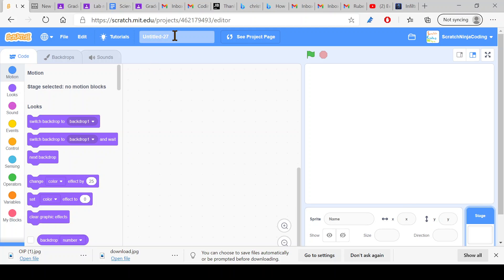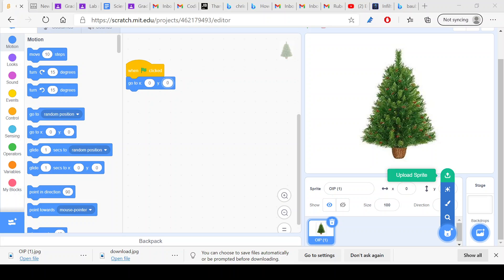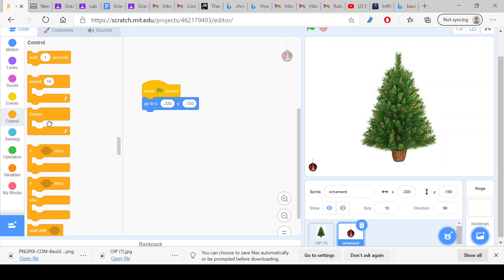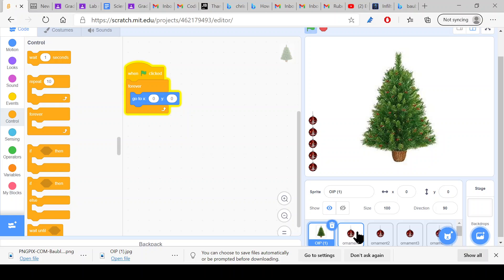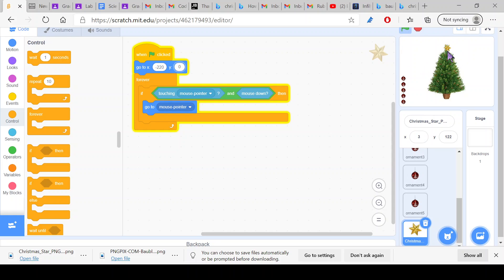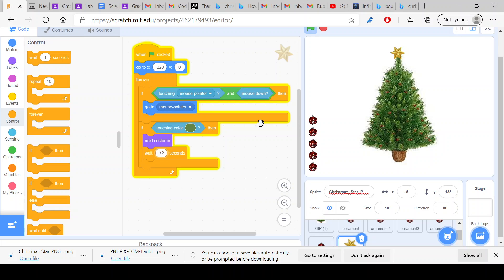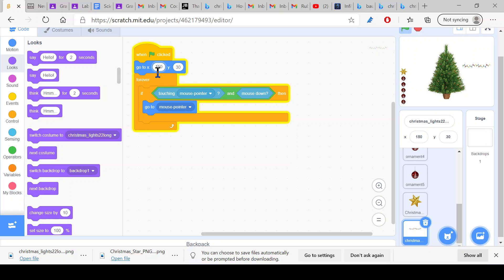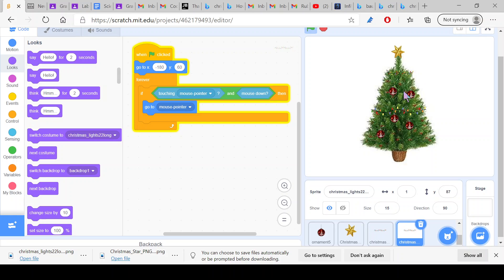Christmas tree decoration program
This video is going to show how to make a game to decorate your Christmas tree on scratch. I hope that you enjoy the tutorial.